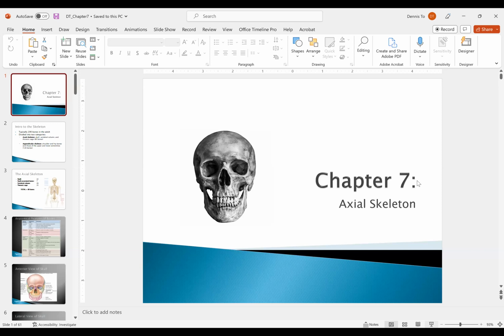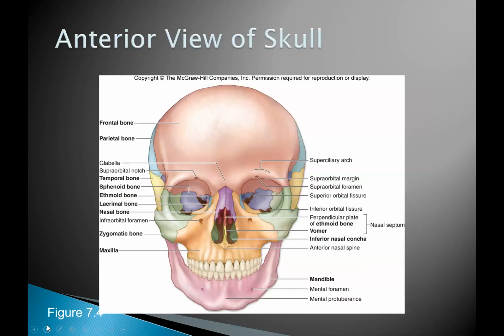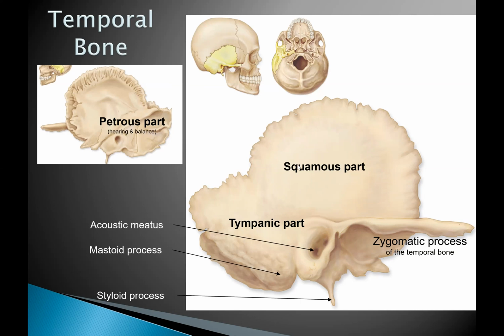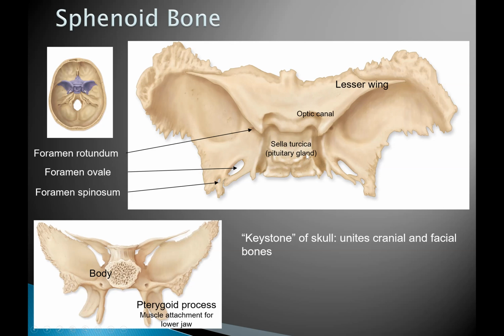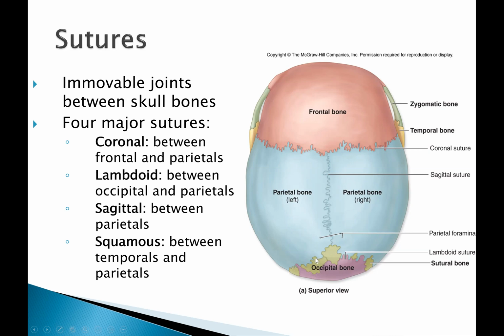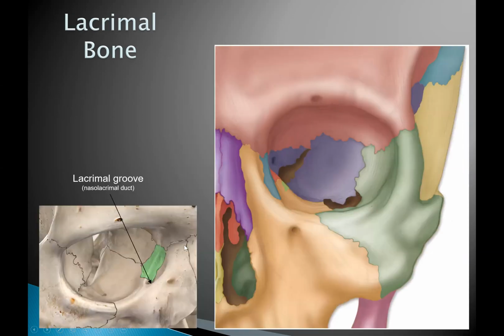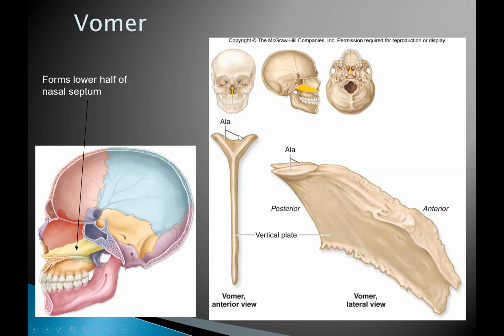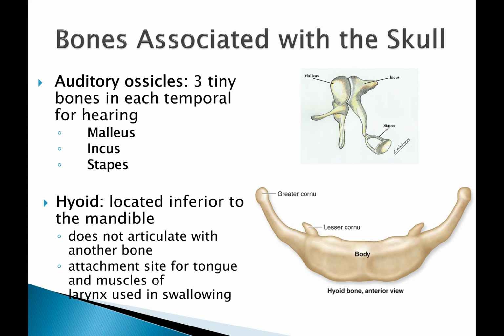Discussion - Skull bones